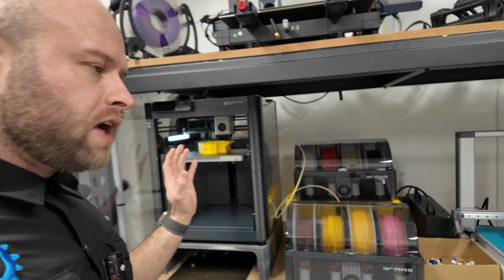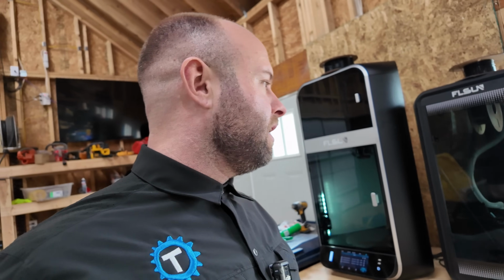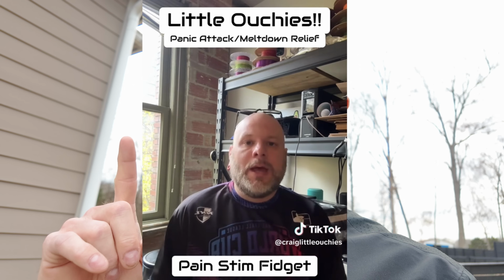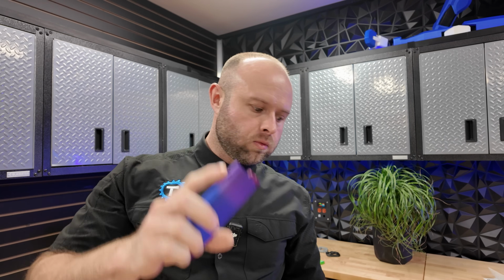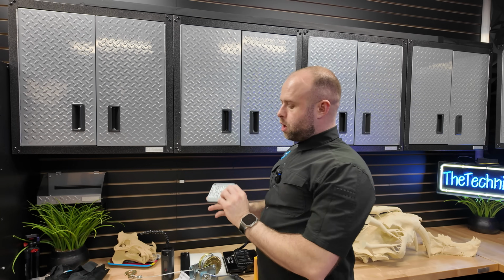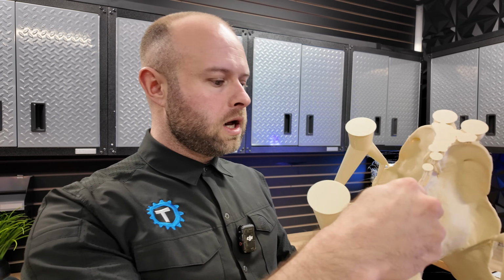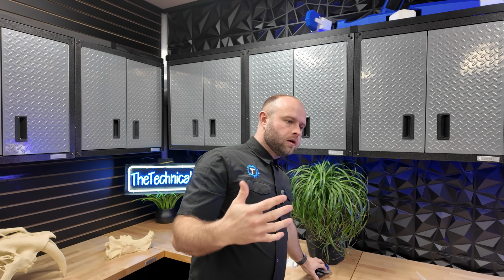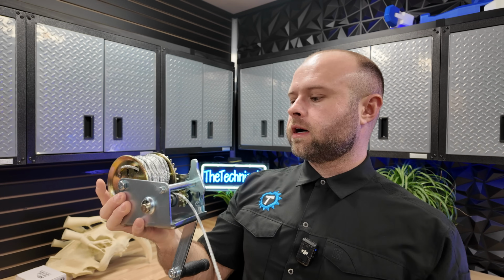Try 3D printing a WIDE variety of things to see what sticks - 3D Printing Side Hustle Vlog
🖨 Kobra 2 Max
🖨 Sovol SV08
🖨Flashforge Adventurer 5M Pro:

🎥 My main youtube: Youtube.com/c/TechnicalsMatt
🔈 X: X.com/TheTechnicals

Friends:
🎥 William's Workshop: @coreyjwilliams717
🎥 Designs by  Brodhead:  @DesignsbyBrodhead
🎥 Mountain Maker: @TheMountainMaker
🎥 Kennedy DIY:  @KennedyDIY
🎥Tenmile: @ExtrusionTherapy
🎥MacyMakes3d: @macymakes3d
🎥Samcraft: @Samcraftcom
🎥 OffDaBench: @OfficialOffDaBench
🎥 802Garage: @802Garage
🎥 Vet Dave's: @veterandavesprintshop